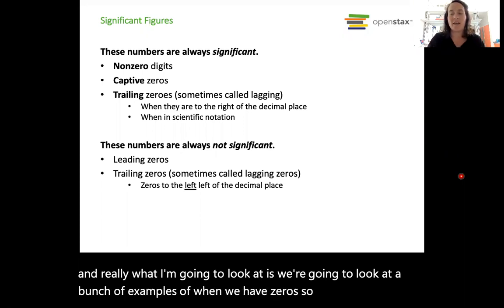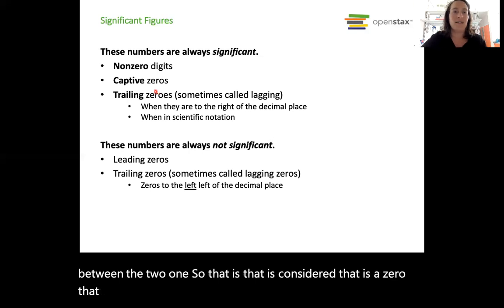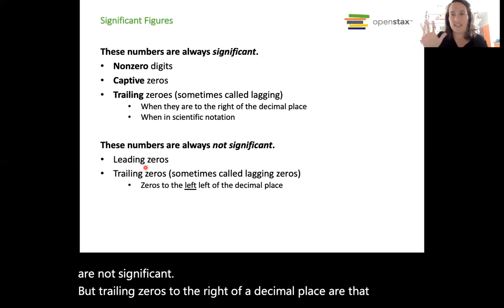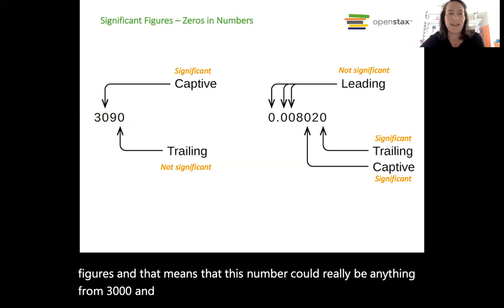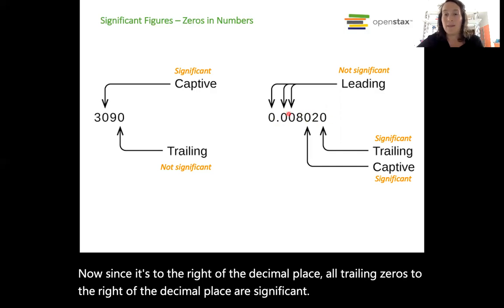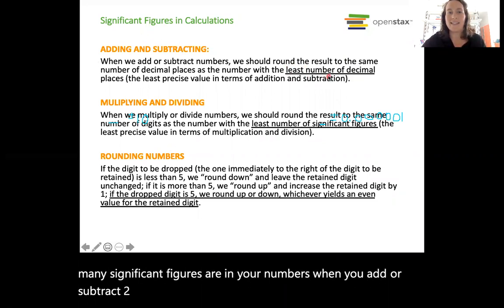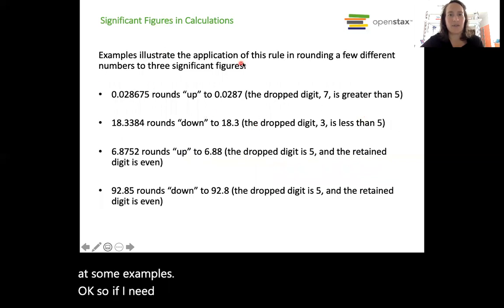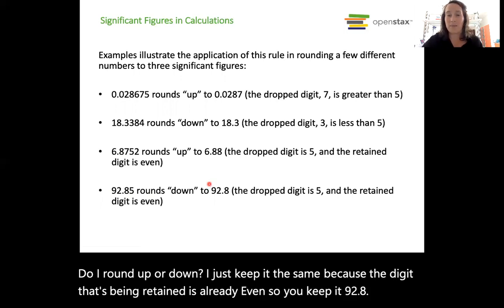HV1 Significant Figures Uncertainty and Roudning